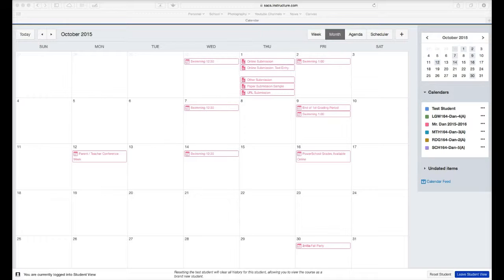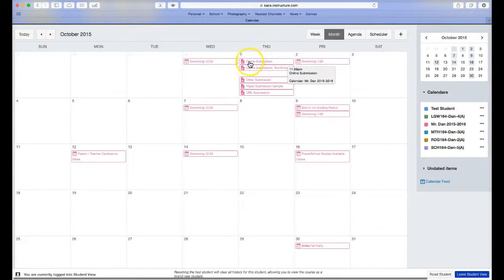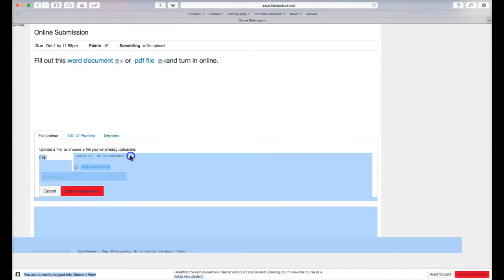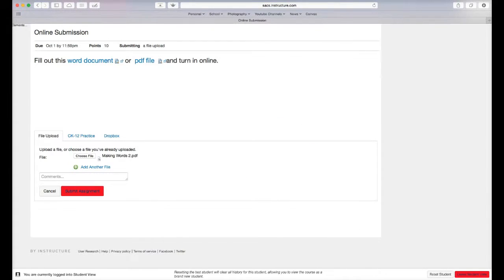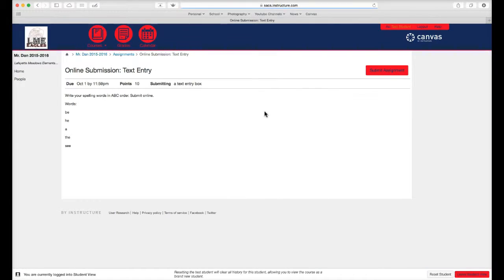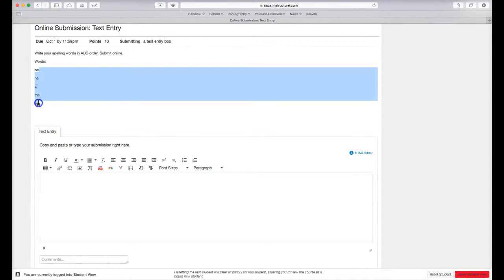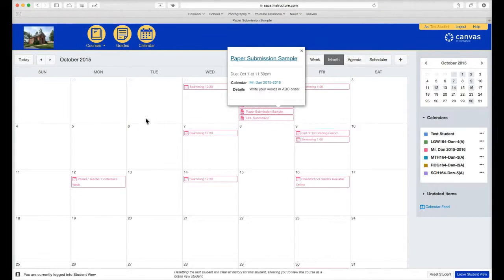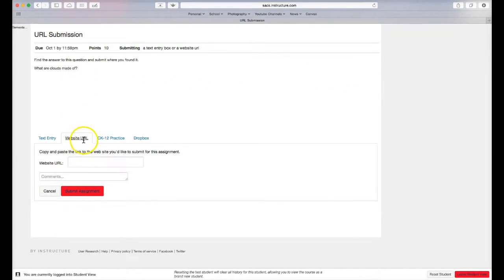Submitting Work Desktop Computer HD 720p